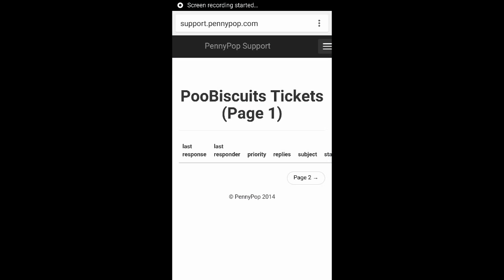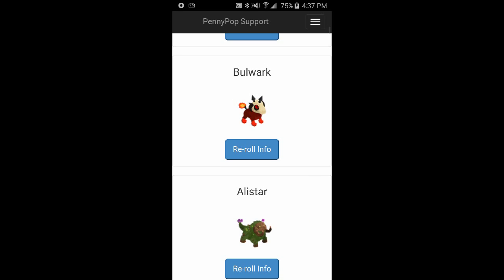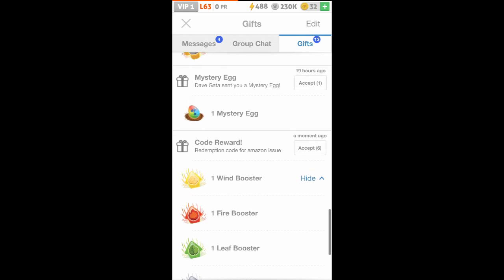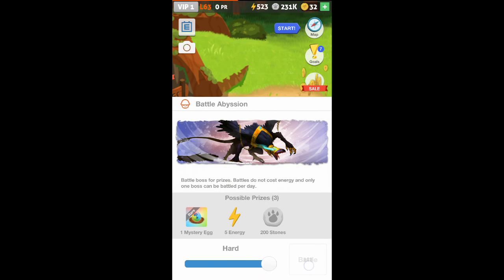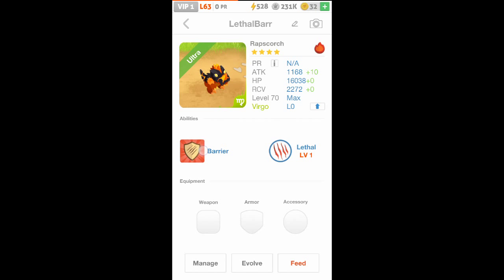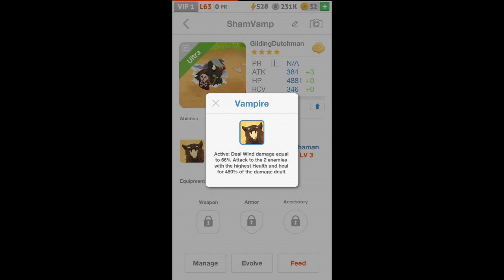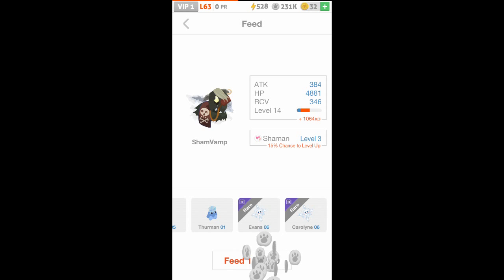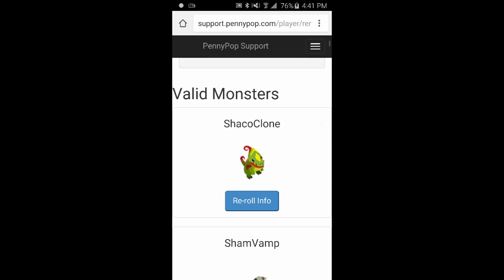Battle Camp - Rerolling with Energy, Reroll, and Boosters Code!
In the video there will be a code for 30 energy, a reroll, and a attack booster of each type!

All material used in video is free for commercial use and does not infringe on any copyrights of the developers of Battle Camp, PennyPop.